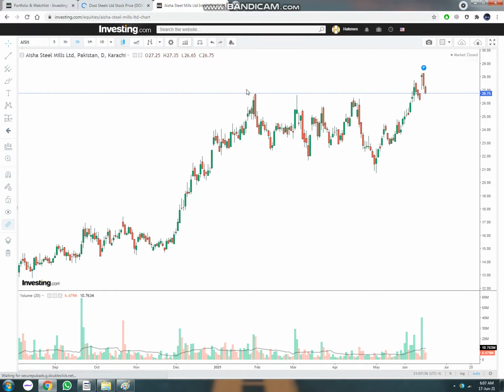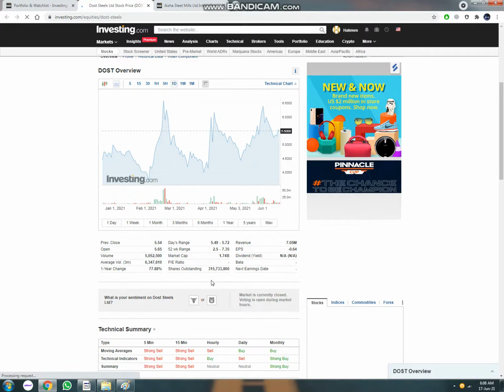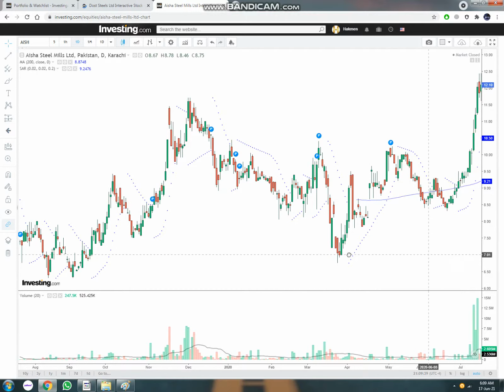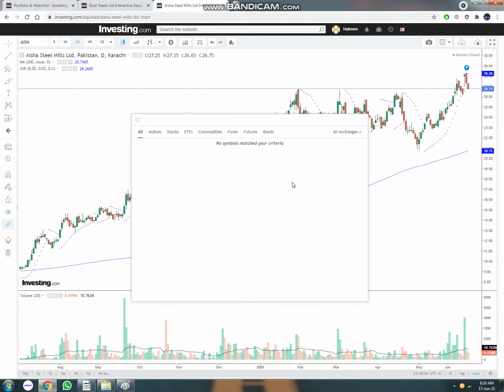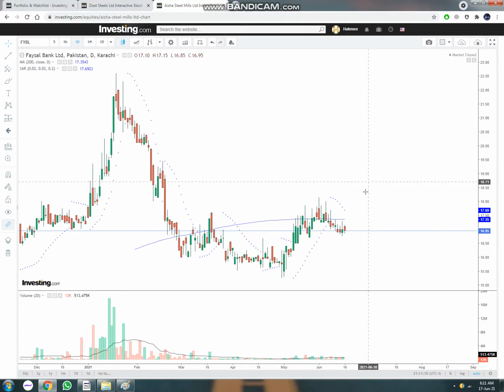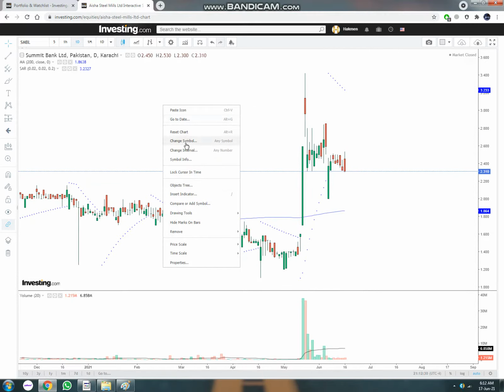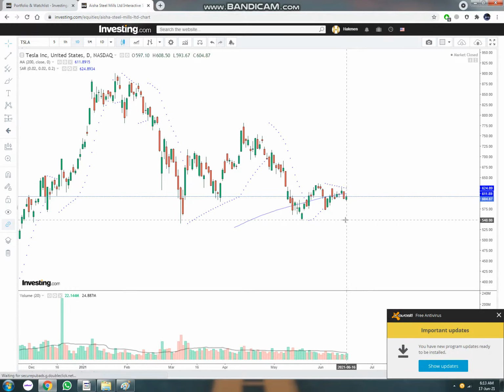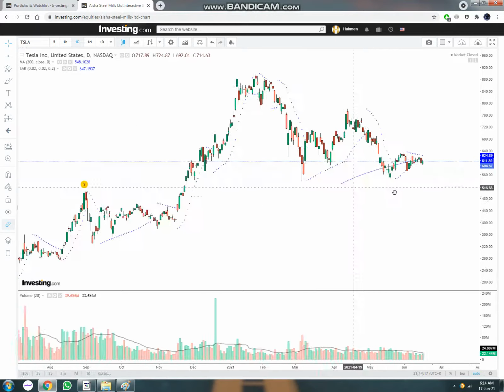How To Know The Value Of A Certain Stock?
Hello Guys,

In this video I am going to be showing to you how to know the value of a certain stock in the stock market.Most of the traders out there have their own methods of determining the value of a certain stock.I will be showing to you guys my methods of how I determine the value of a certain stock.It can easily be determined by using the two methods that I have shown in this video so watch it till the end to learn those two methods.Lastly I want to mention that these videos are for educational purposes.Any trade you make will be at your own risk.